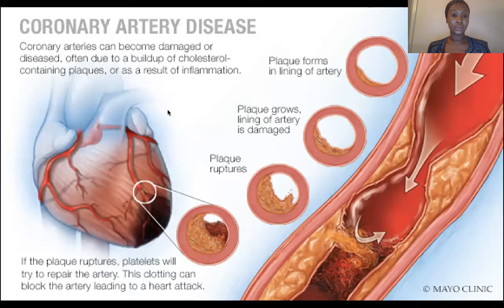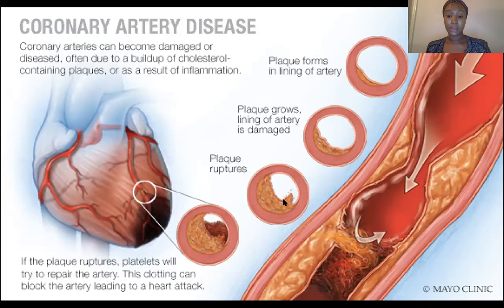N300 PRESENTATION CAD